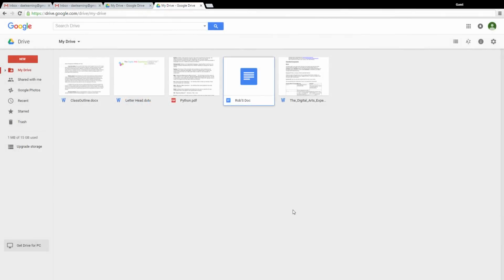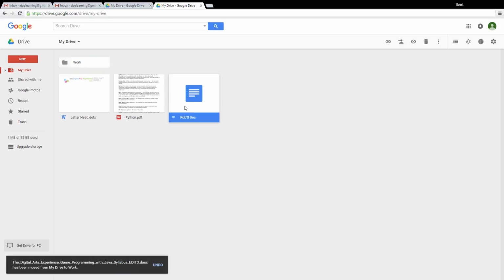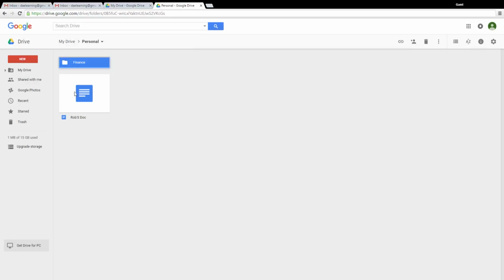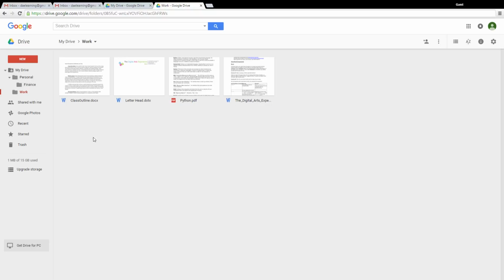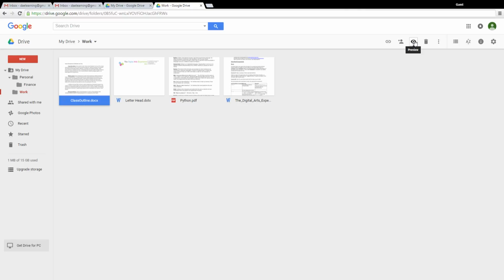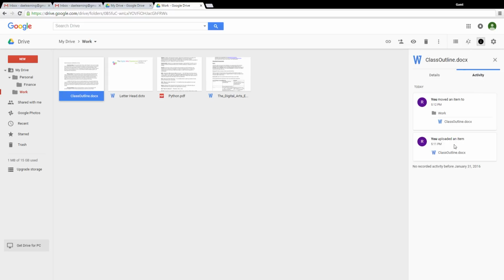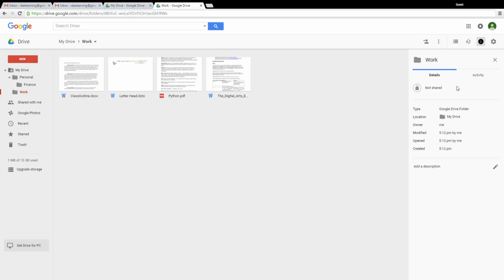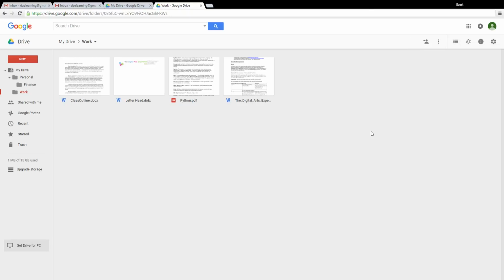DAE-Learning Tutorial: Organizing Files in Google Drive (Lesson 1, Topic 4)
Learn how to properly organize your files within Google Drive!